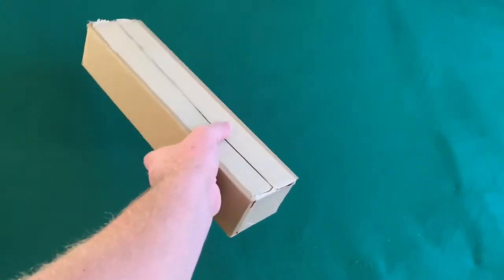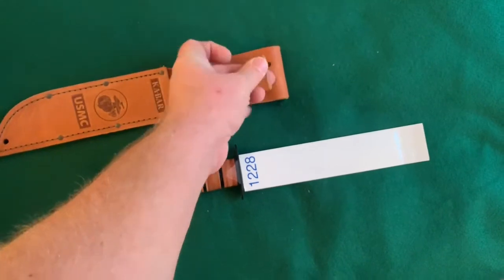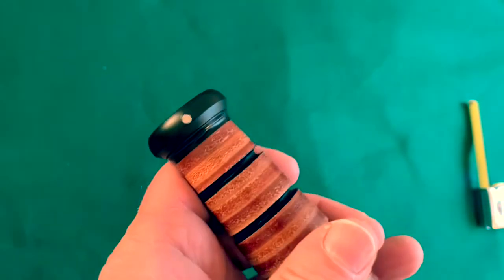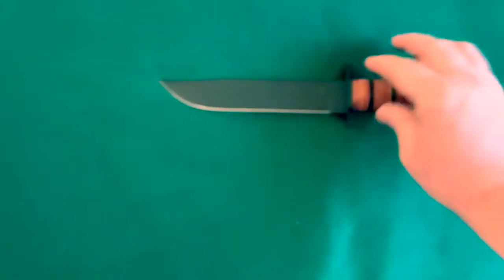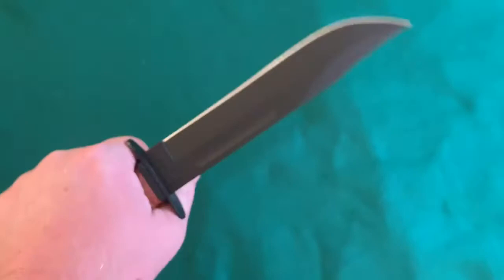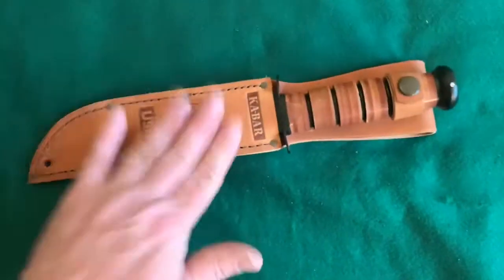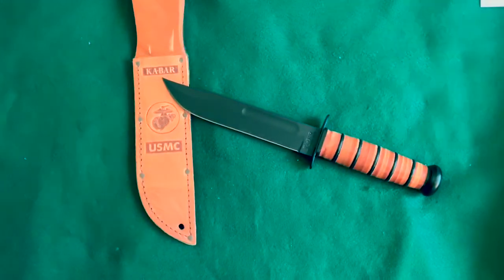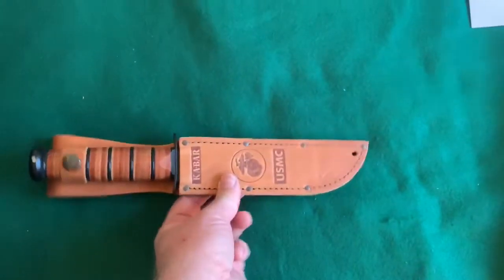Ka-Bar, USMC, Fighting Knife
Unboxing the KABAR, USMC, Fighting Knife with stacked leather handle & Leather Sheath. - 1095 Cro-Van carbon steel, rat tail tang, pinned pommel, made in USA.  (sheath made in Mexico)